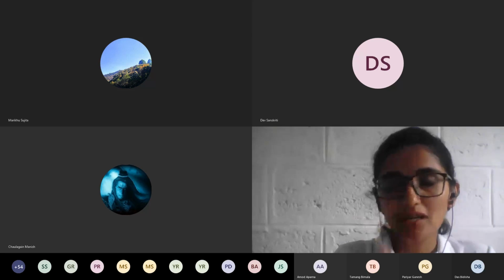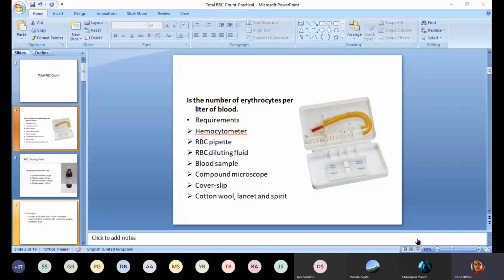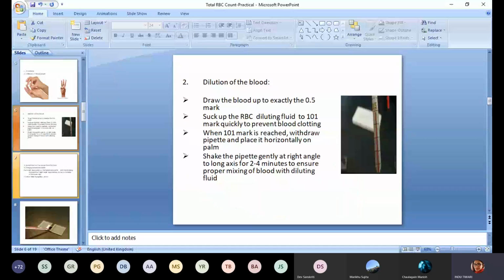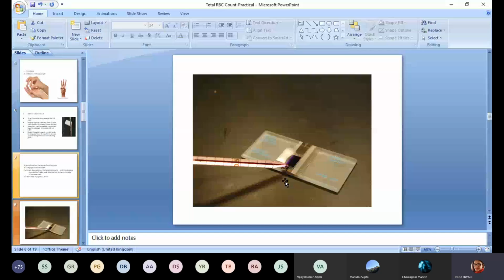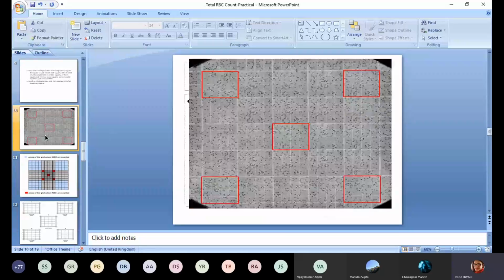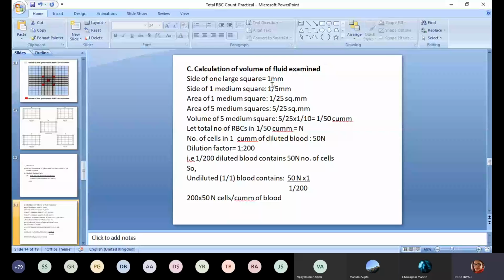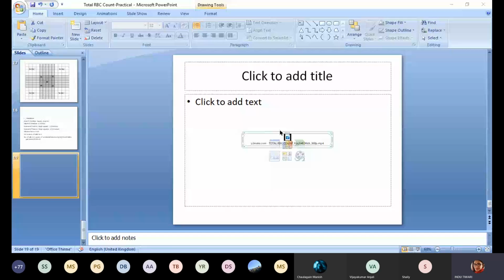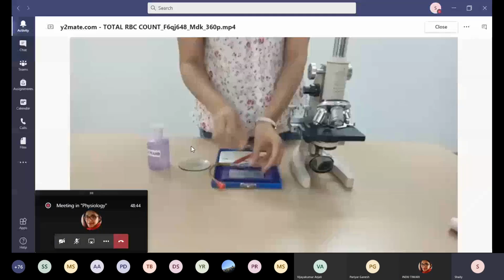Total RBC WBC count | physiology practical Lecture